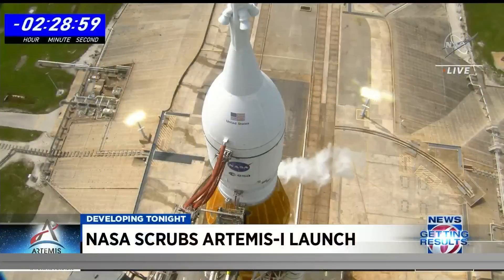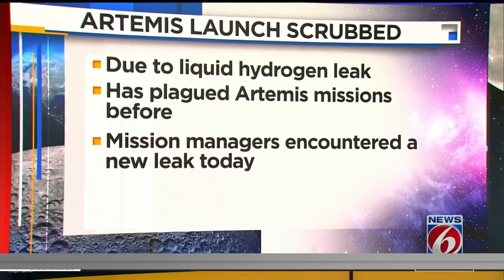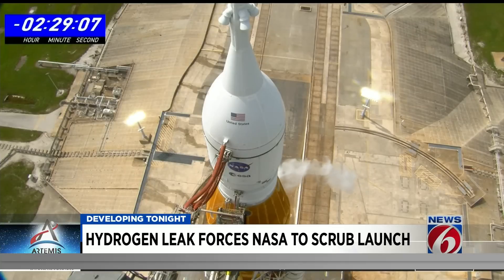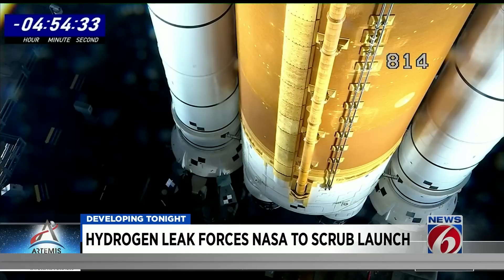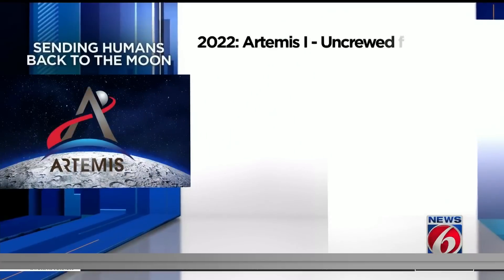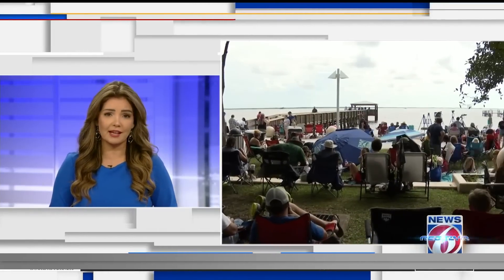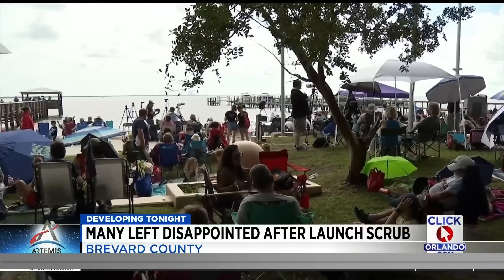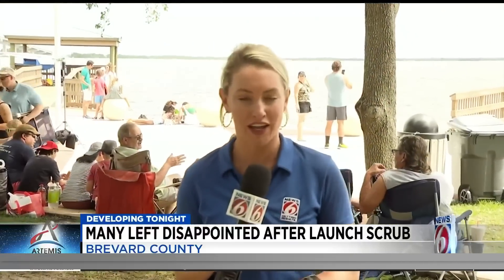Artemis launch scrubbed again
The launch of NASA’s mega moon rocket will be delayed past this week’s launch period as teams work to resolve fuel leak issues.